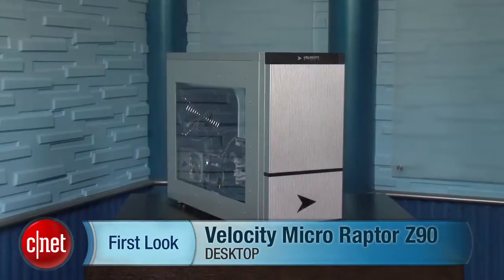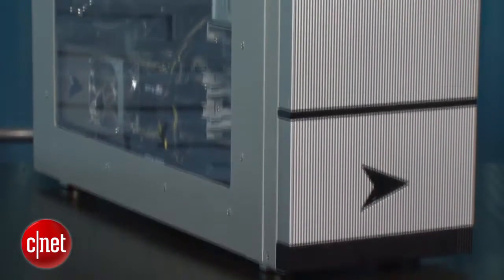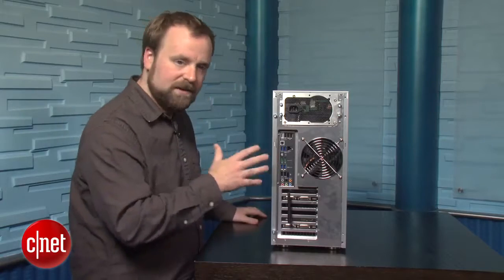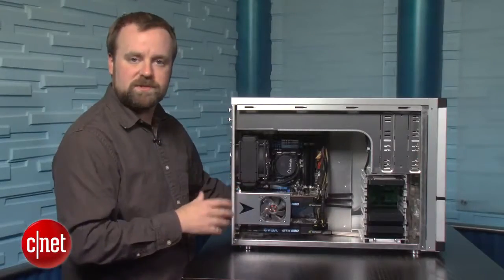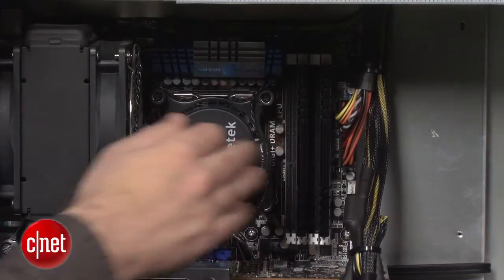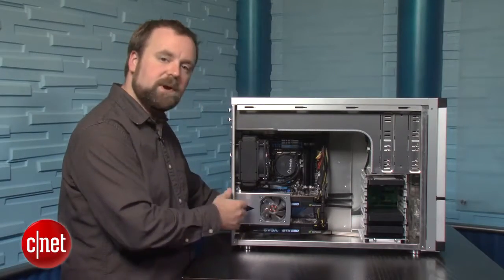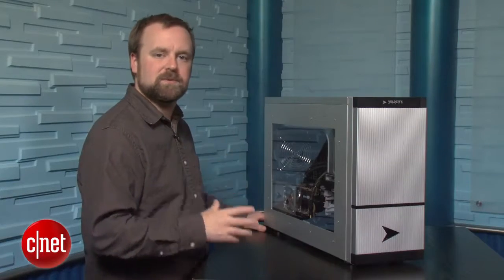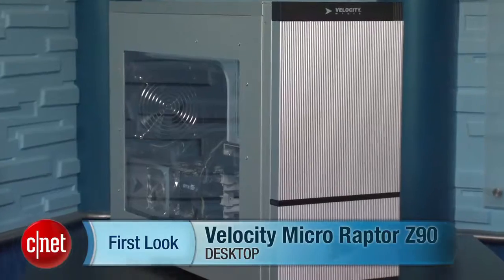cnet 2011 12 08 173423 4085 3 5 0 2500